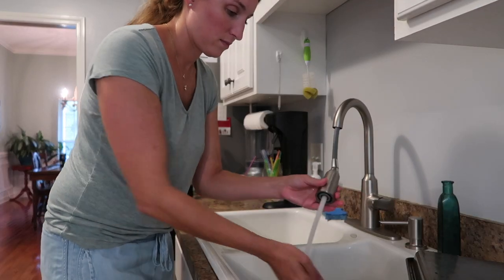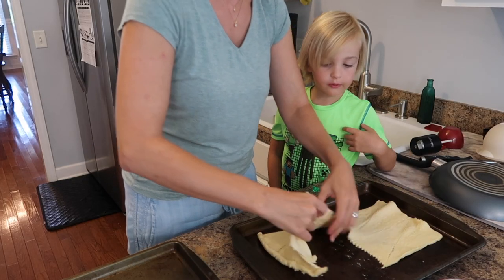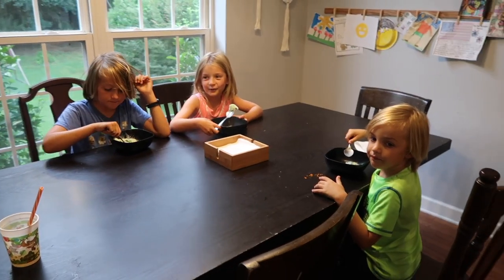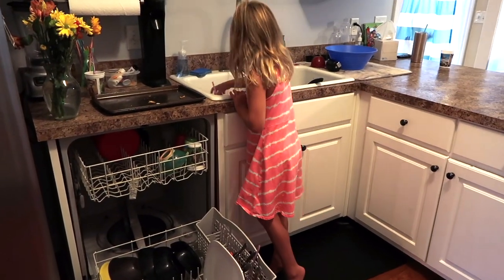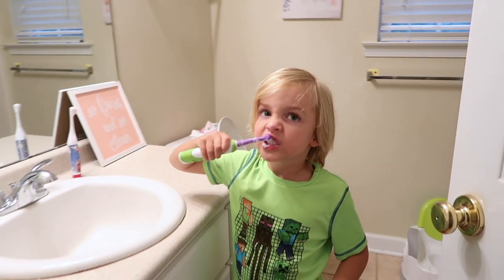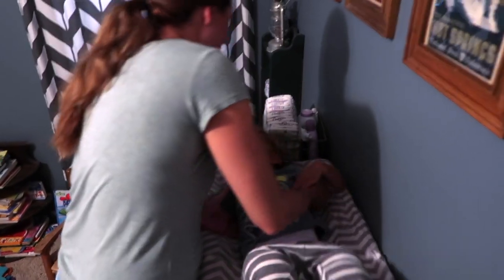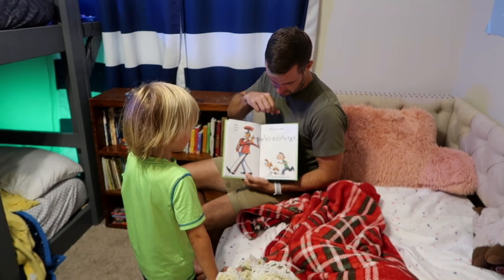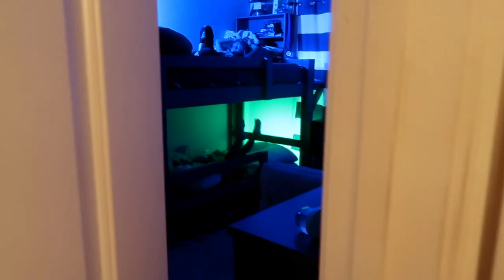Family of 6 Evening Routine | Our Bedtime Routine with 4 Kids!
Hi guys! Tonight I'm taking you through one of our chill nights at home and what that looks like from dinner prep to lights out (for the kids)! ;) An easy, quick dinner idea you can make with your kids, chores, and our whole bedtime routine!